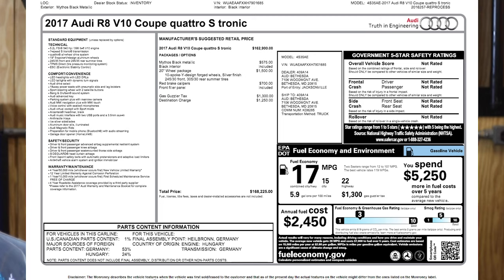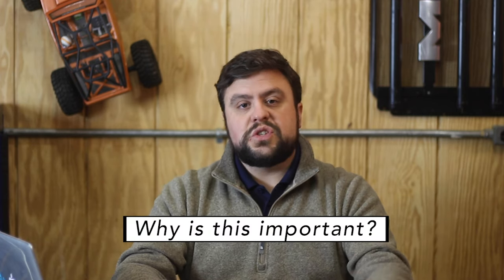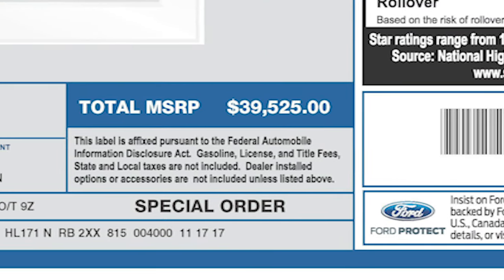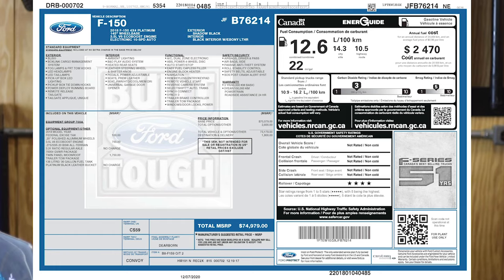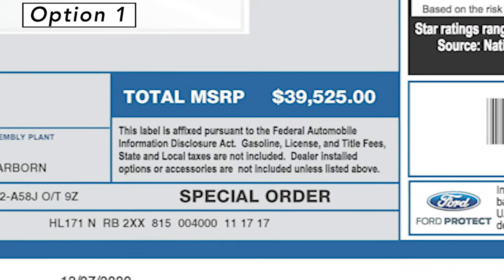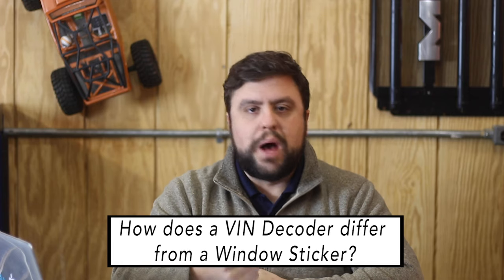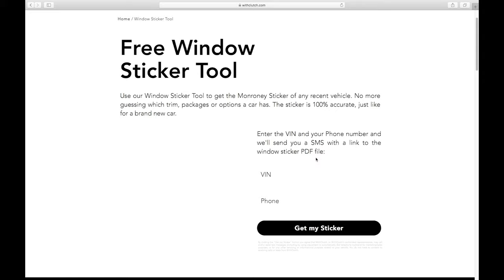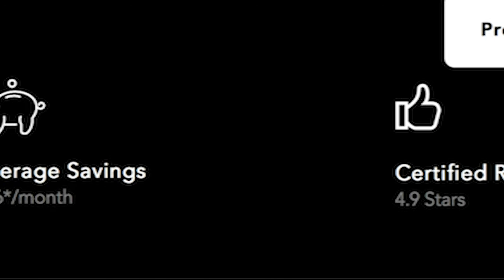How to get the Window Sticker for any Car Online for FREE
Buying a used car but want to verify the exact options and packages before you buy? WithClutch makes it easy to get the Monroney label or Original Window Sticker for most makes and models for FREE.

to find our Window Sticker tool. While you're there you can find great information on vehicle refinancing, insurance savings, warranty prices and all aspects of financially managing your car expenses.

Music for this video is from:
“Song: Onion (Prod. by Lukrembo)”